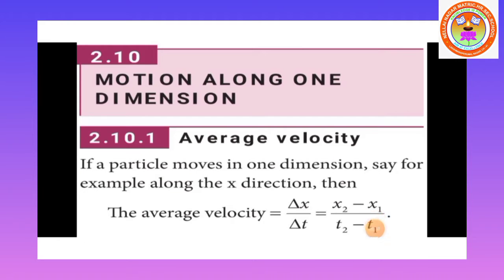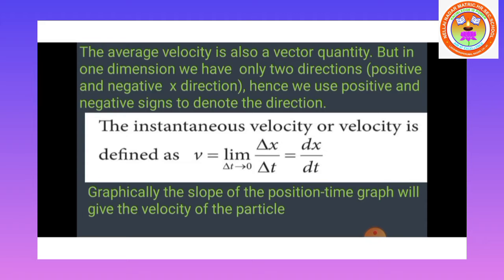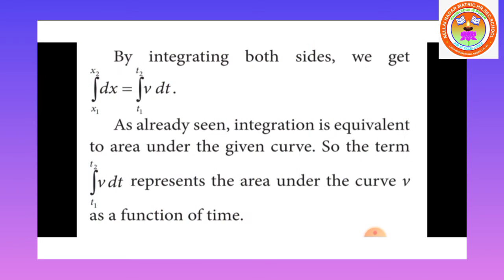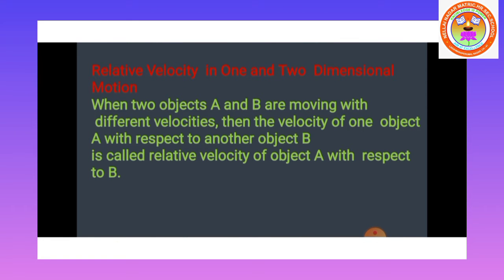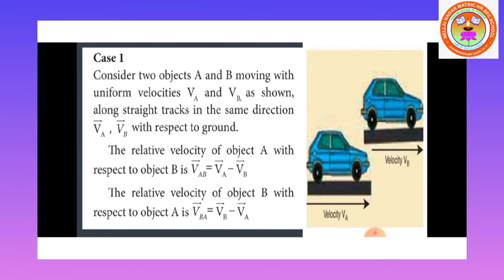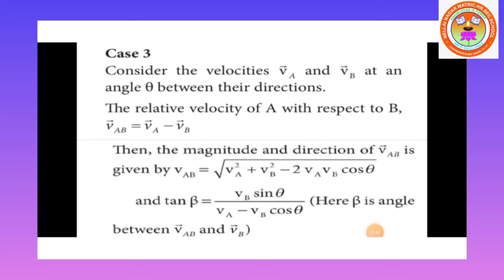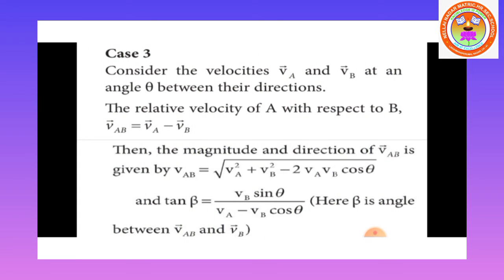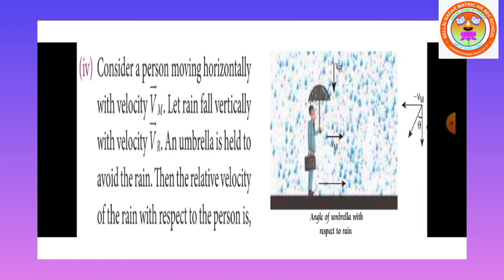STD XI PHYSICS(UNIT 2 MOTION ALONG IN ONE DIRECTION)